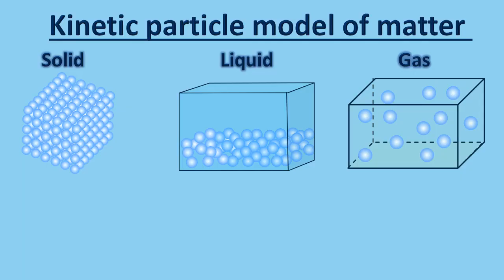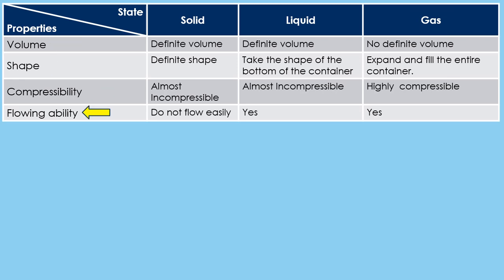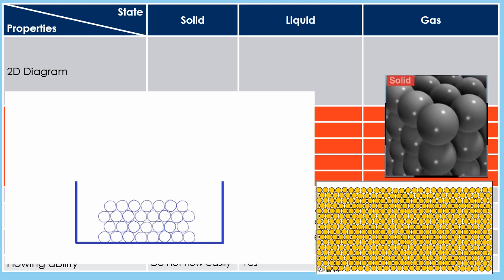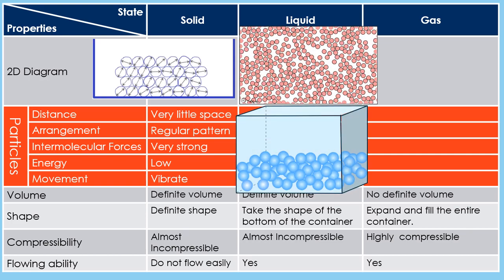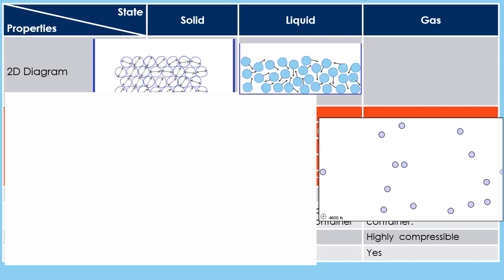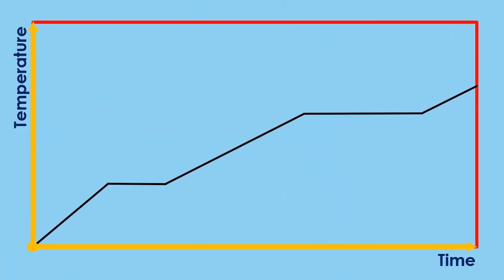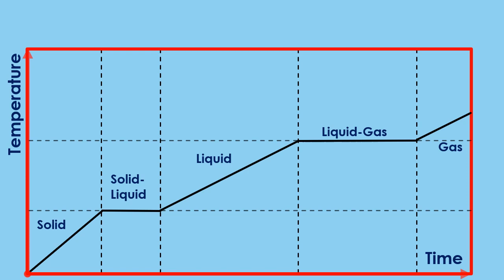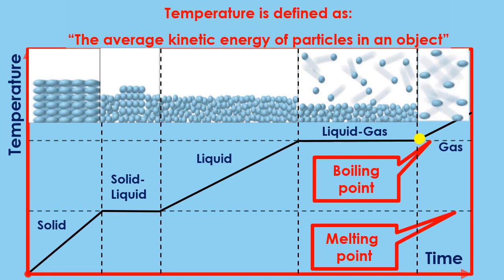02-thermal physics IGCSE 0625 (Part-2)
00:00 Kinetic Particle model of matter
02:32    Particle structure of solid.
04:36    Internal energy and thermal energy.
05:32 Particle structure of liquid.
07:11 Particle structure of gas.
08:49 Temperature-Time graph.
11:30 Temperature definition.
12:37 Temperature effect on solids.
12:12 Melting point.
12:37 Temperature effect on liquid.
12:47 Boiling.
In that video, we are covering the following core and extended content topics of the IGCSE Physics 0625 curriculum:
Core subject content topics:
1) Describe the particle structure of solids, liquids and gases in terms of the arrangement, separation and motion of the particles, and represent these states using simple particle diagrams
Extended subject content topics:
1) Know that the forces and distances between particles (atoms, molecules, ions and electrons) and the motion of the particles affects the properties of solids, liquids and gases.